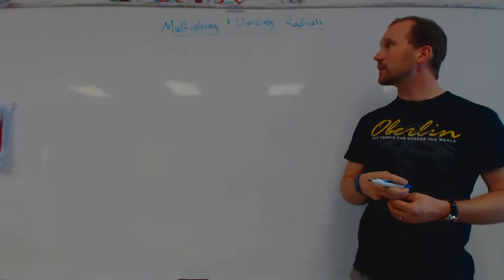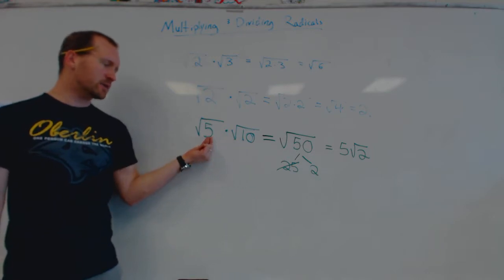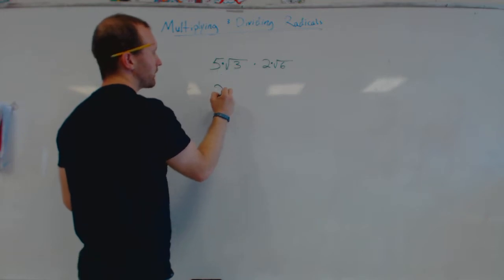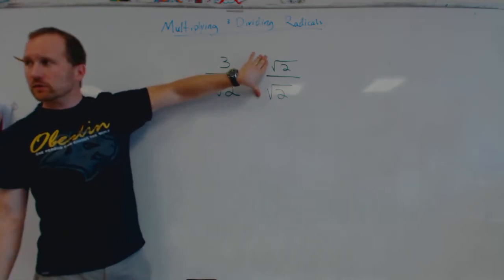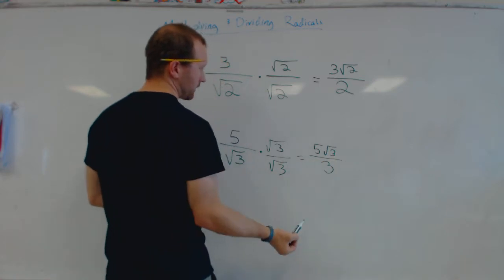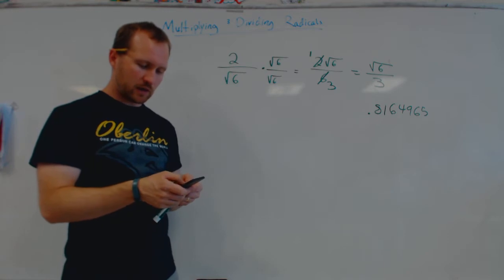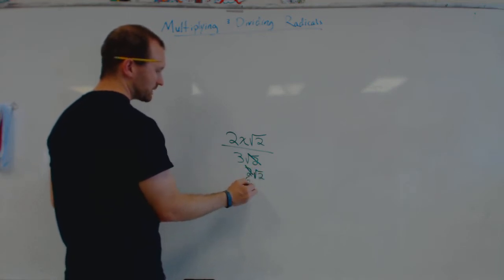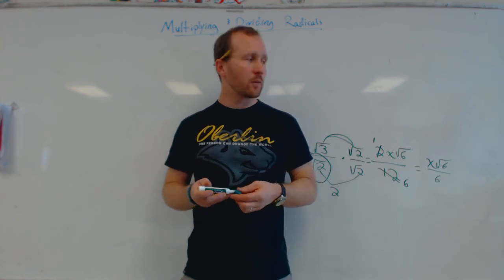4 7 Nate Multiplying and Dividing Radicals